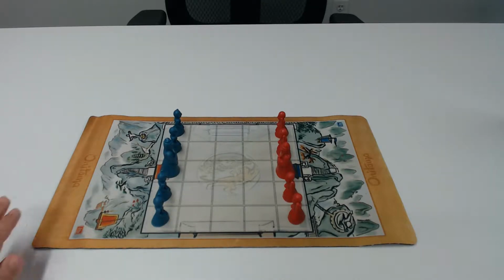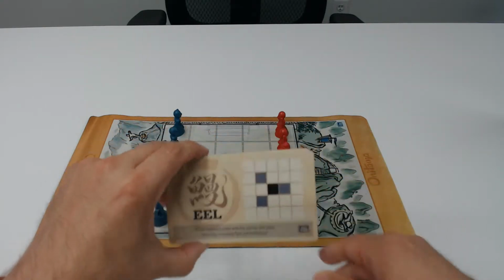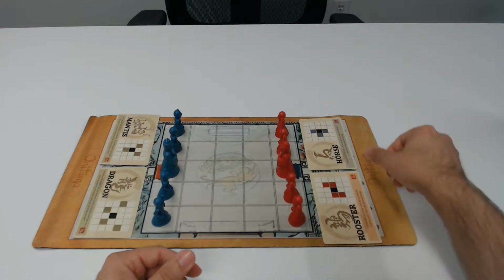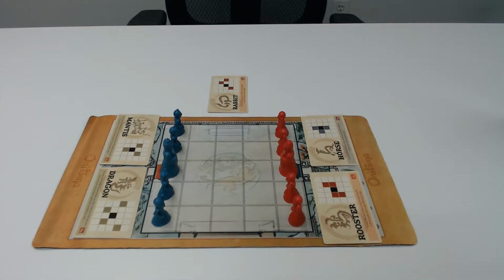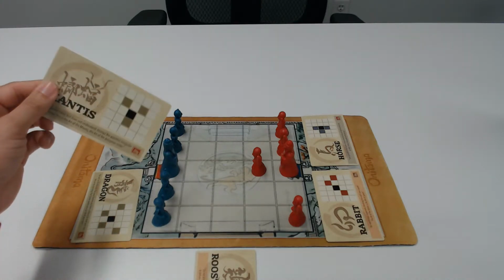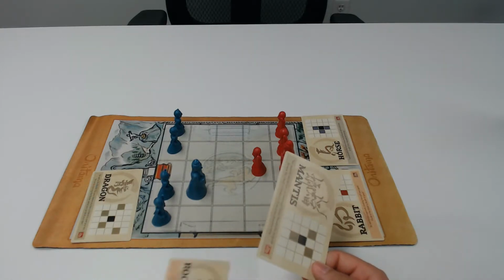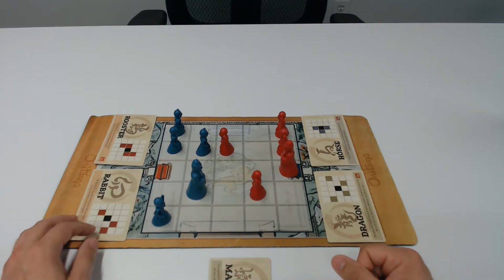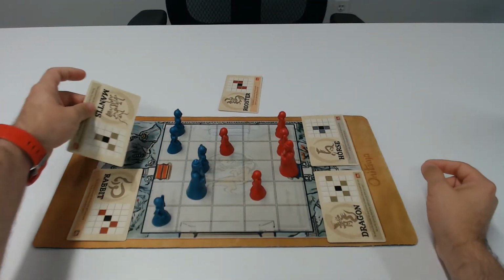Onitama | How to Play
How to Play Onitama. A 2 player abstract "chess-like" game.

Start: 0:00
Intro: 0:03
Setup and details: 0:44
Play turns: 4:38
Afterthoughts: 10:06